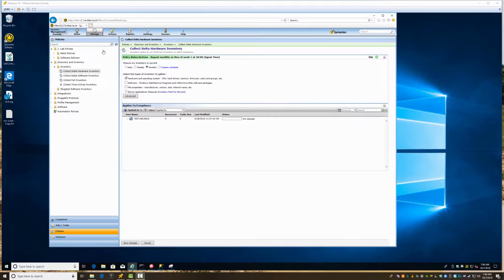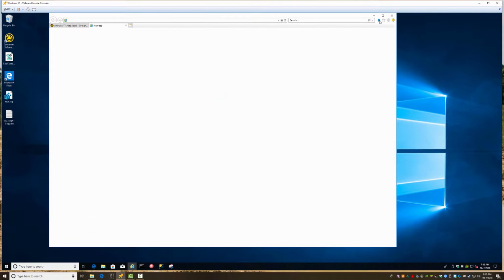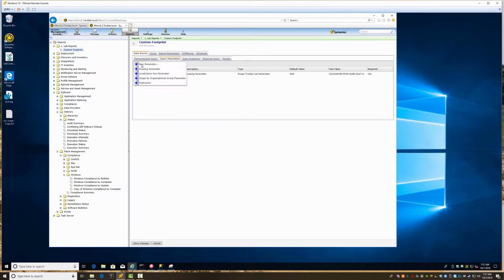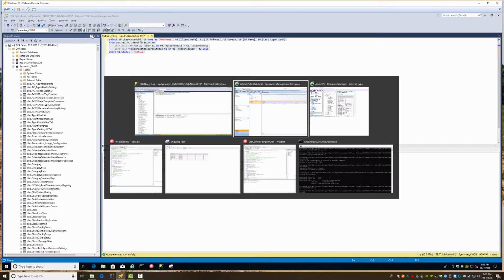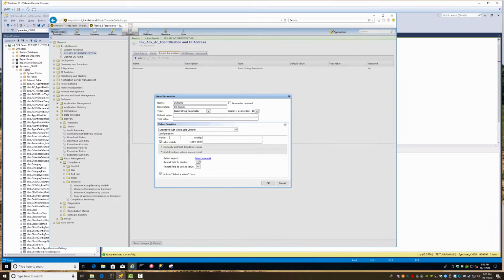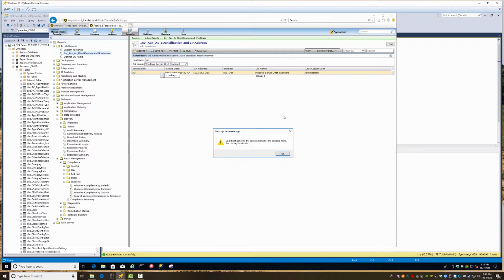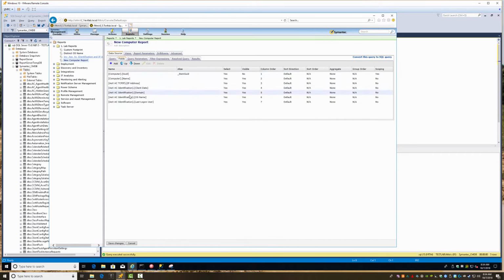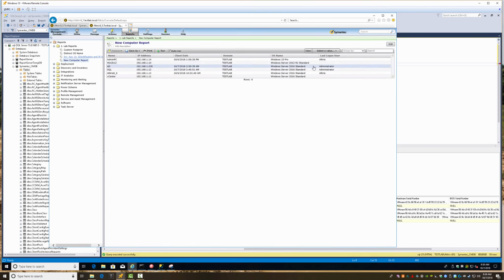Altiris 8.5 Reports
I don't typically use the report builder but took a peek.
and in video I wasn't sure about how to add a where but think I figured out where to add it but not sure the rest.

anyway... just a peek at a custom report.